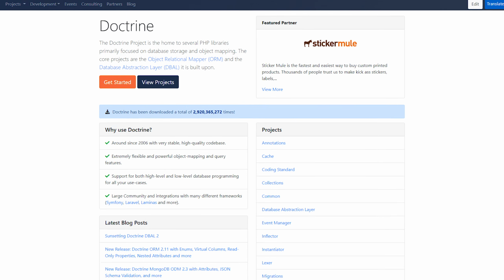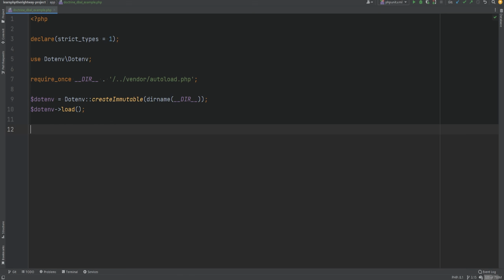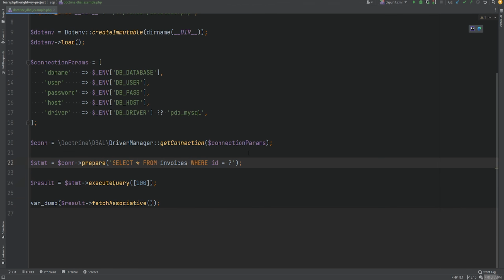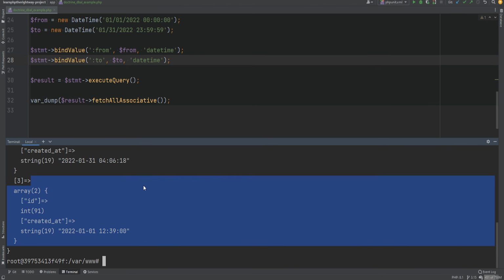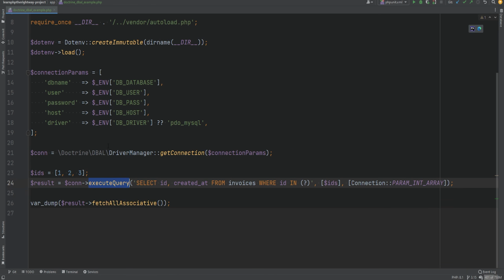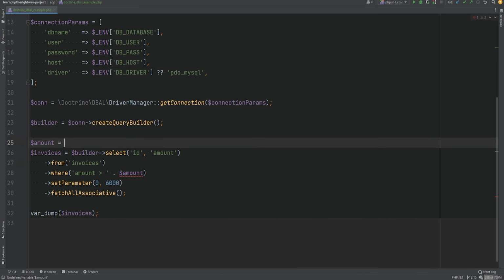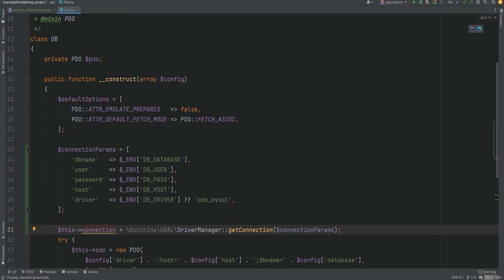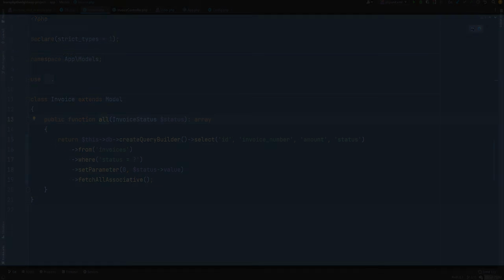Intro to Doctrine PHP - DataBase Abstraction Layer - Query Builder - Full PHP 8 Tutorial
In this lesson, we learn about Doctrine Database Abstraction Layer library. We learn how to use query builder, how to inspect database schema & so on.